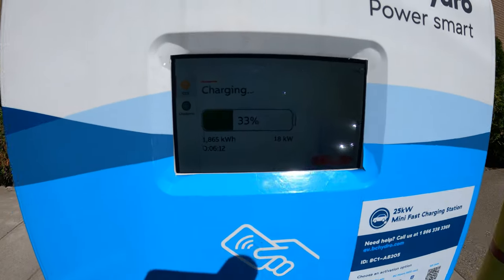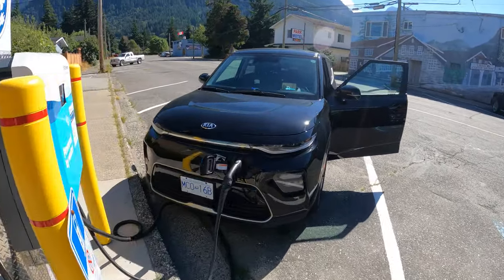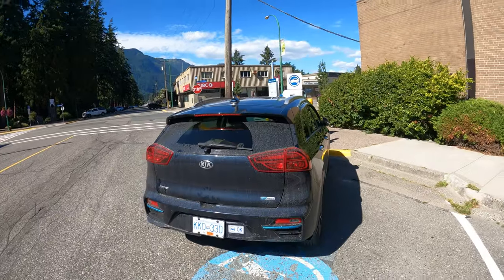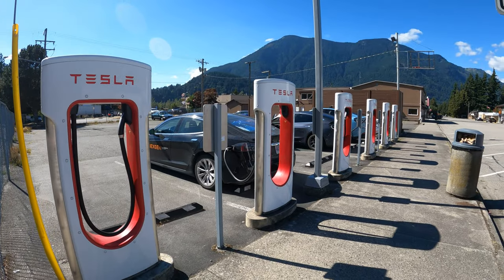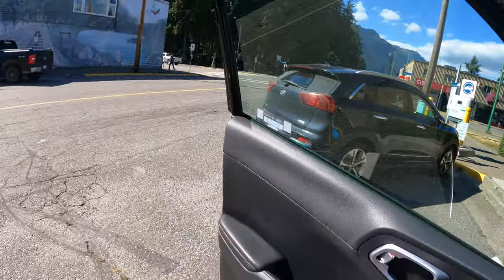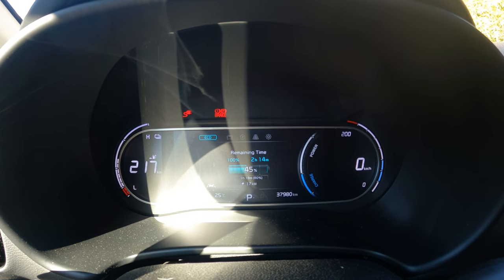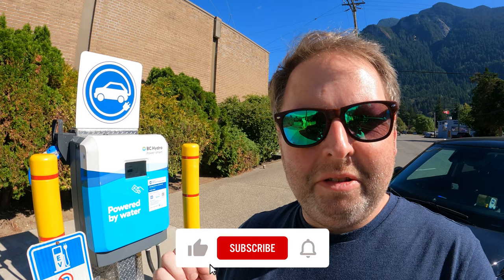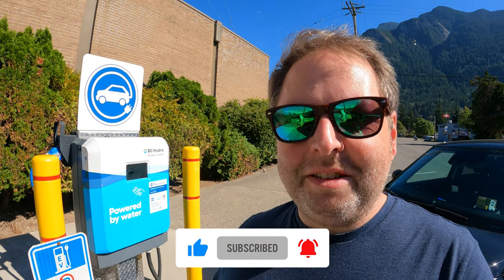This 25kW EV Charger From BC Hydro MIGHT Drive Mass EV Adoption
In the electric car community we keep talking about mass EV adoption and when it might finally happen. A lot of people are still apprehensive about buying an EV due to range anxiety or not having a charging option at home (those who live in apartment buildings, for example).

This 25kW EV charger from BC Hydro might be an answer to mass EV adoption (located in the city of Hope, British Columbia, Canada). Yes, not one of the super fast 350kW units, but one that charges your car a little slower, but might be more practical for those who wish to charge their EV while shopping, running errands or taking their kids for swimming practice. This 25kW charger might be a more practical option than the Level 2 chargers being installed in metropolitan areas today. I tested the charger using my Kia Soul EV Limited.

Let me know in the comments below if you think I am right or if I am crazy to think that this could be a viable option to complement Level 2 and Level 3 charging.